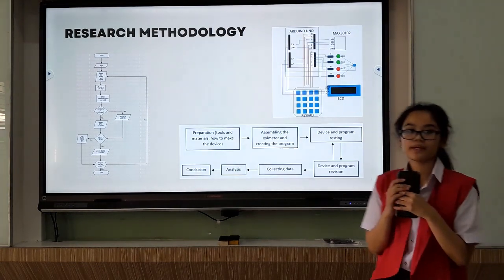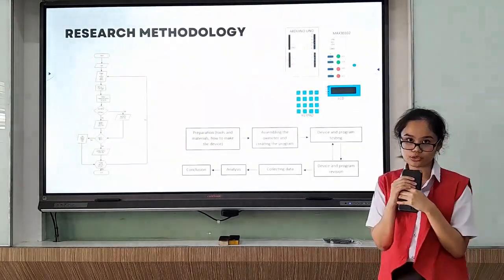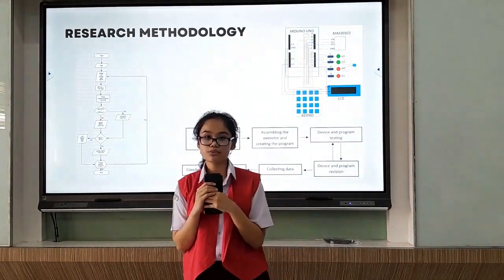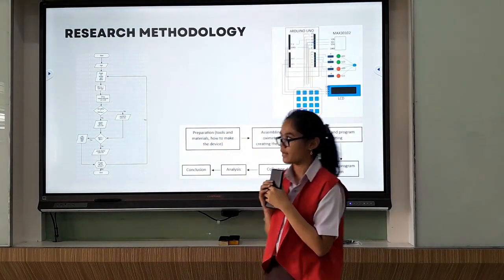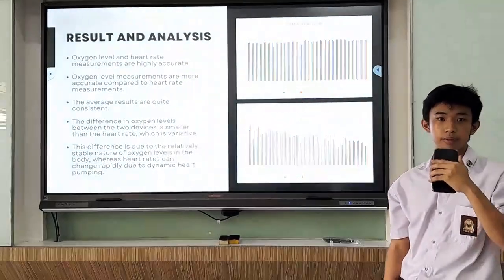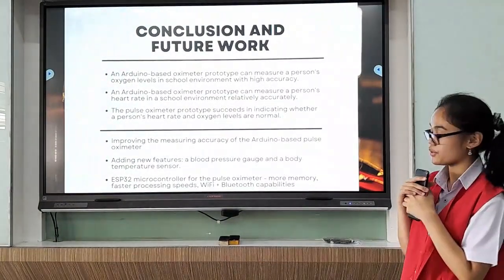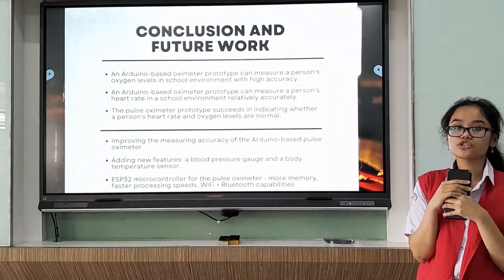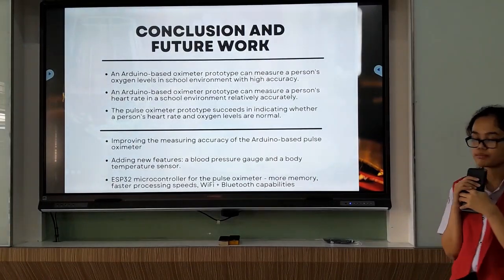Computer Science_Rosa Andini Ismayanti_Benediktus Kenneth Setiadi_SMA Santa Angela_LPBNasional2023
This video is presented in a national research competition, Lomba Peneliti Belia Nasional 2023, hosted by Universitas Multimedia Nusantara and Center for Young Scientists Indonesia.

When people are doing physical exercises, their BPM and oxygen levels must be monitored to determine whether they can still continue their activities. A portable tool that can be used to measure these criteria is a pulse oximeter. This research designed such a device using an Arduino Uno and a MAX30102 sensor. Developments of the pulse oximeter include LED indicator lights and a keypad. The result is a pulse oximeter that can calculate a person's maximum BPM using age input and use LED lights to signal whether a person's oxygen levels (SpO2) and heart rate (BPM) are satisfactory. In addition, this tool has an accuracy of measuring SpO2 of 99.97% and a heart rate of 98%.